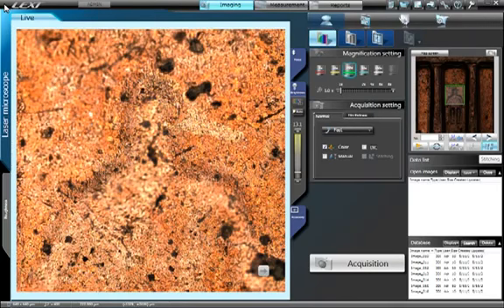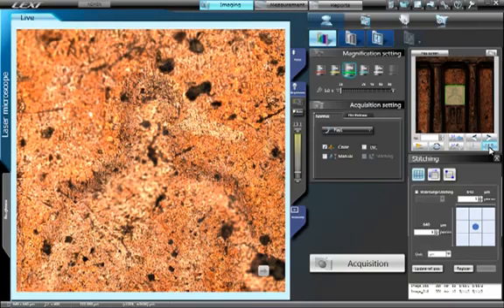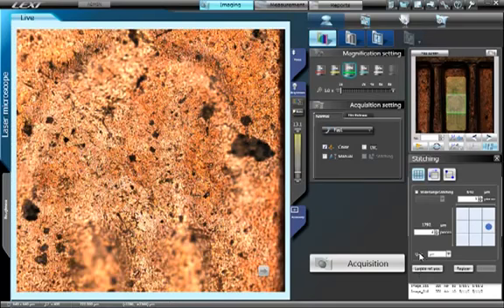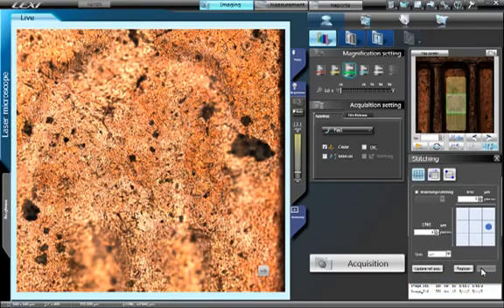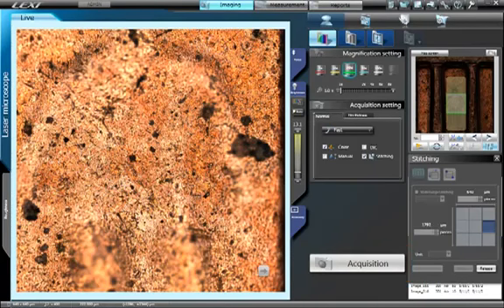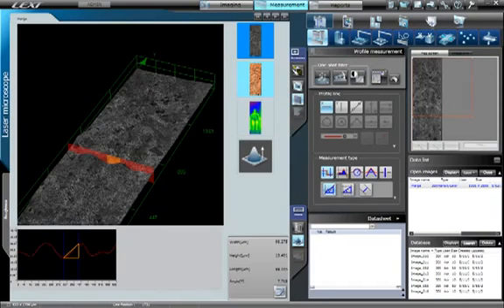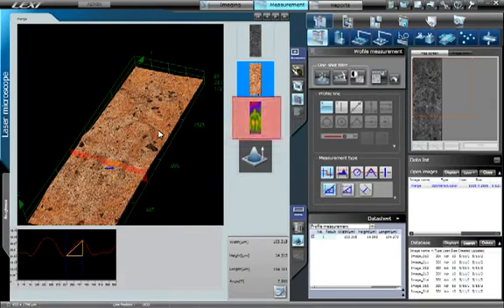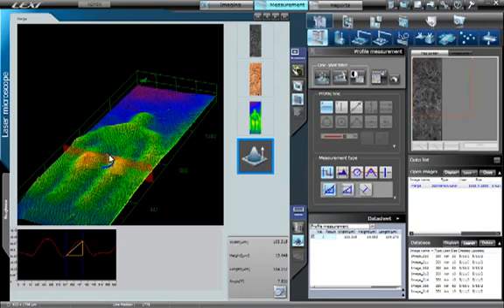올림푸스현미경 Panoramic Image Acquisition LEXT OLS4000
A-JO CO.,LTD.　KIM BYEONG KWAN
#1123-2, B-dong, TeraTower, 167, Songpa-daero, Songpa-gu, Seoul, Korea
PHONE : (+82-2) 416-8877     FAX : (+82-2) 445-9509